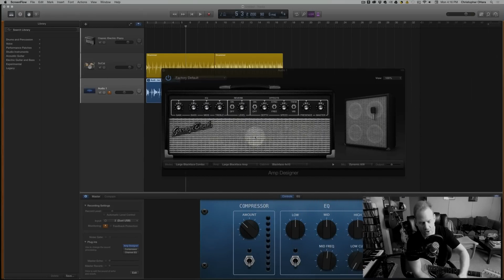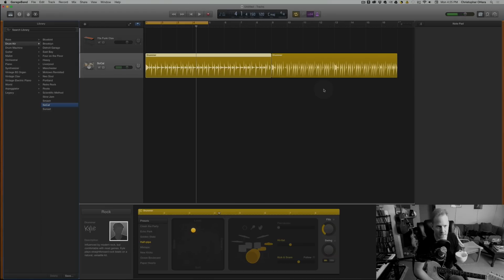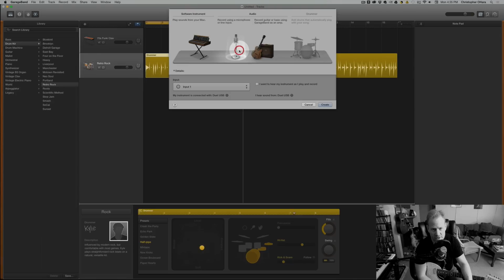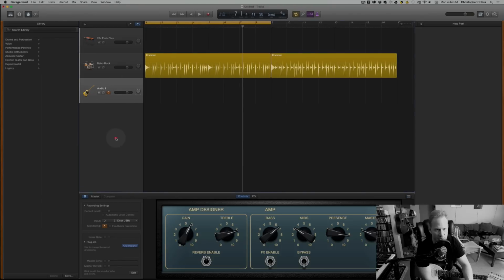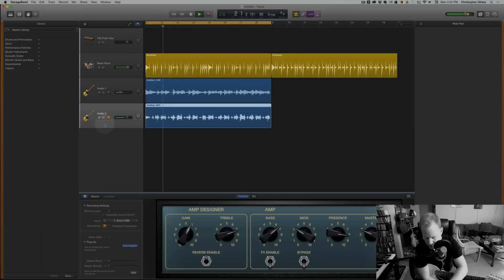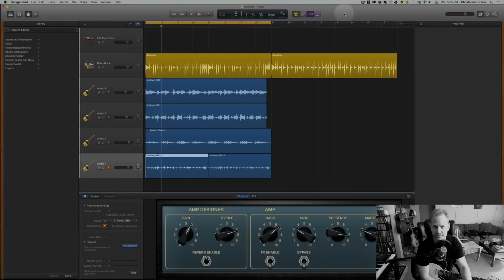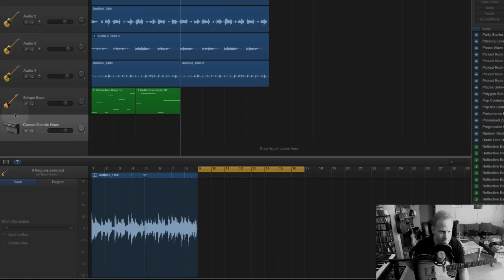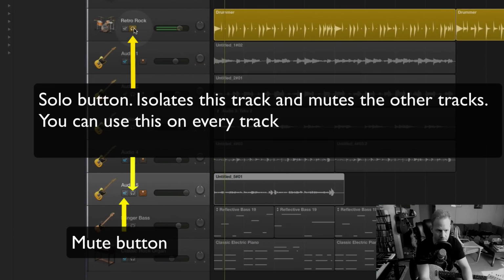How to use your guitar with your computer (beginners guide) Part 2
In this video I dive into deeper and show you how to record guitar parts, lay down drums, bass, piano, midi, loops and some some theory. Grab your guitar and open garageband  and let's have some fun.

Topics:
Creating a new session in Garageband 2:49
Learning how to create a drum track 10:13
Setting up a track to record your guitar 21:05
Record Levels
Guitar plug-in set up 25:40
Overdubbing guitar parts 39:44
Music Theory
Creating a bass part  50:50
Midi notes and editing
Recording a Piano track 59:40
How to practice with your recording 1:04:14
Final words

I was drinking their Sermon espresso blend. I also love their Street Level espresso. Try it out!

I teach live lessons on Skype and in-person. (San Jose, Los Gatos, Campbell, Saratoga, Santa Clara, Mountain View, Sunnyvale, Los Altos)